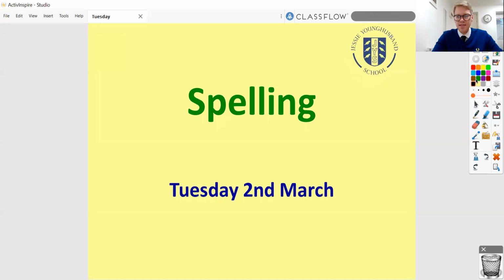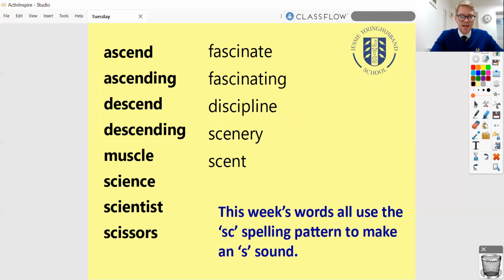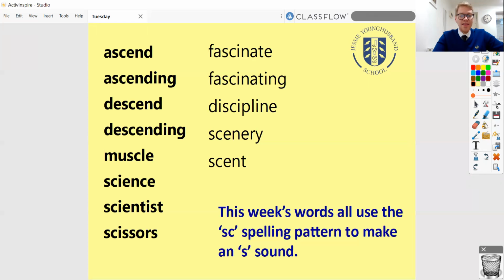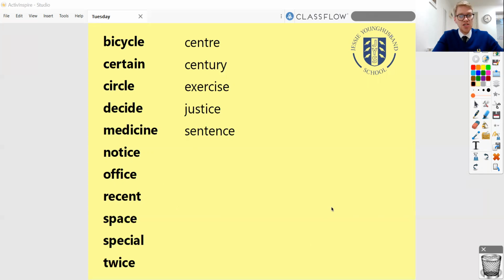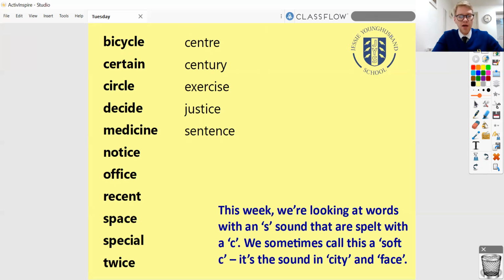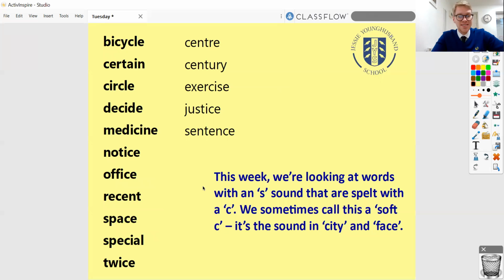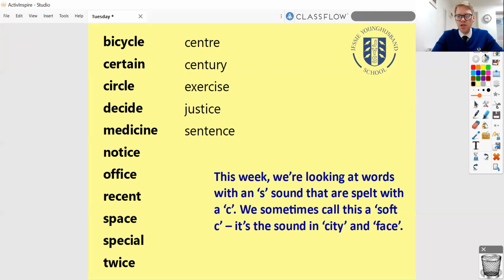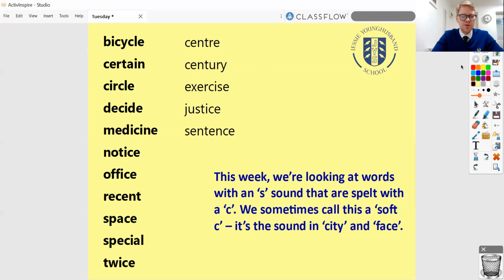Tuesday 2nd March - Year 3 - Spellings